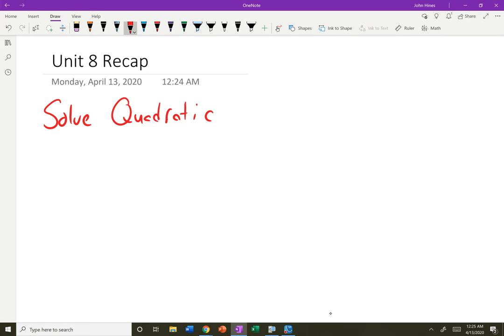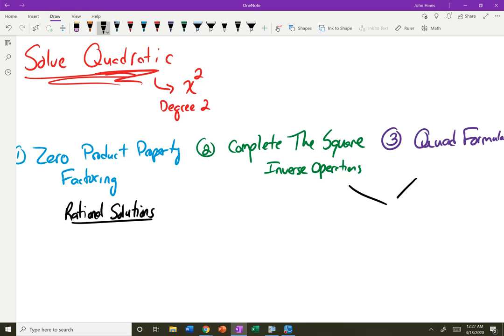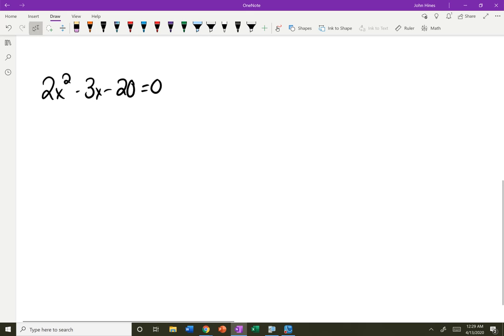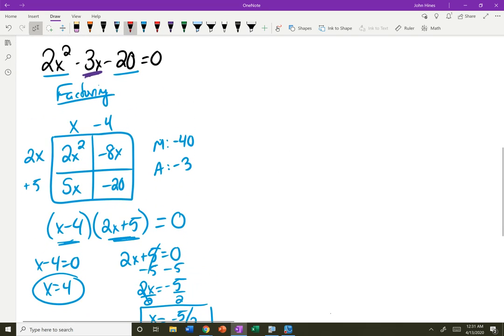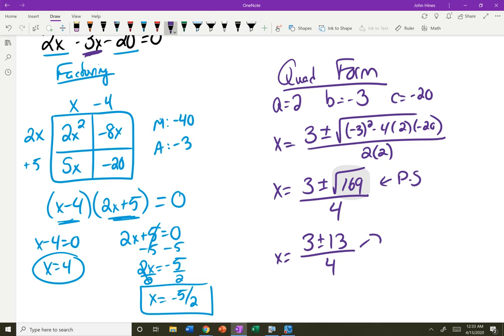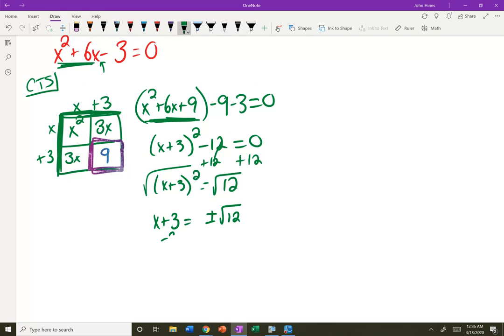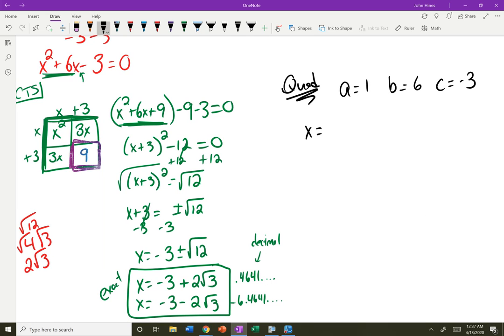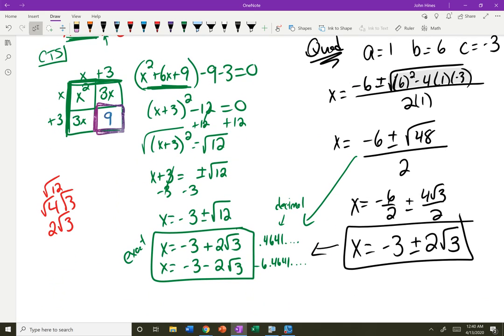Unit 8 Recap!